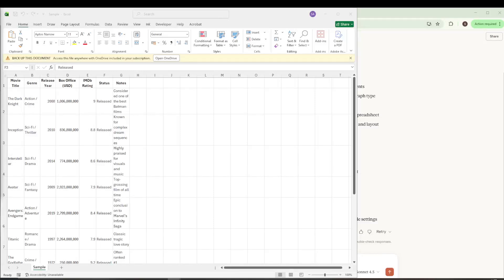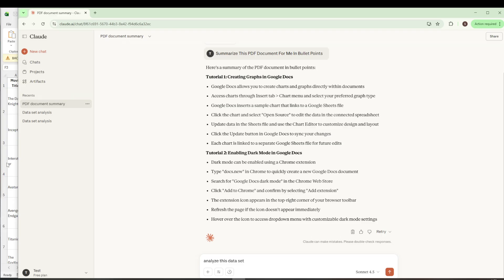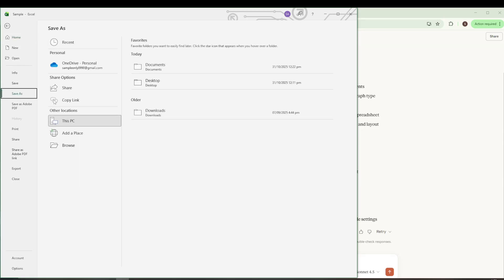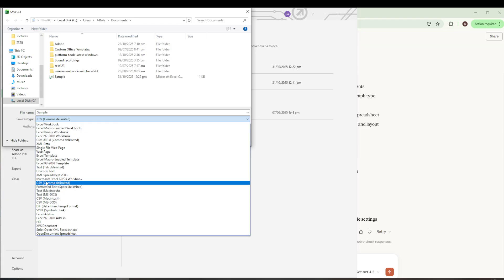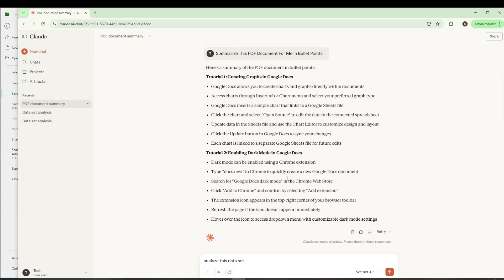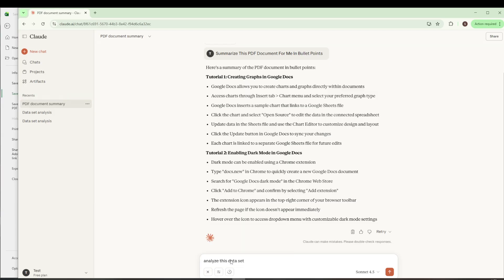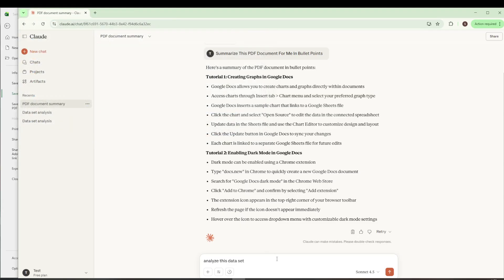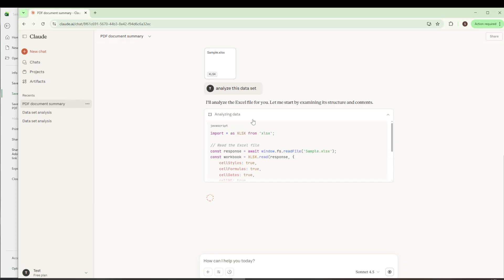How To Upload A Csv File To Claude Ai [2026 Guide]